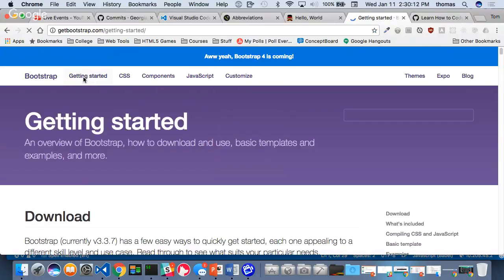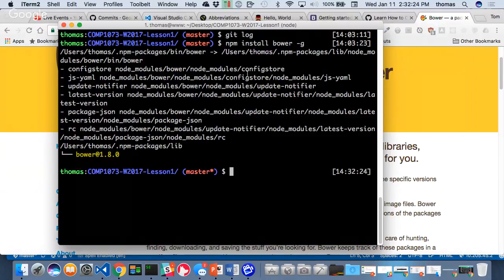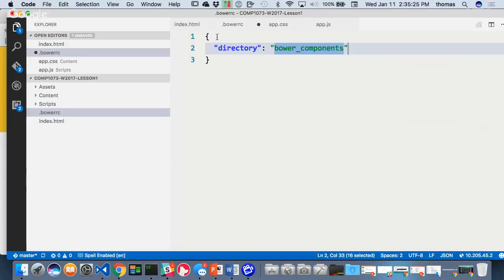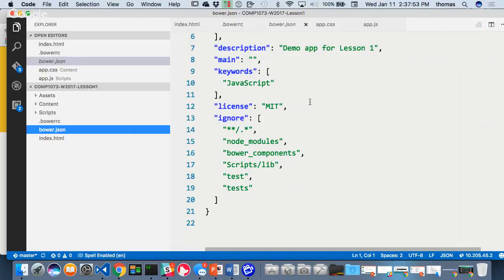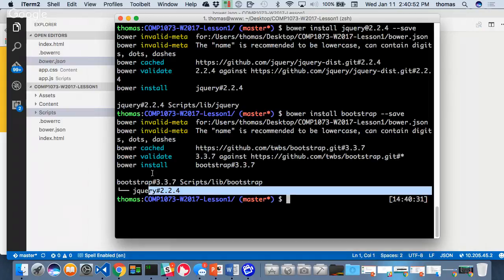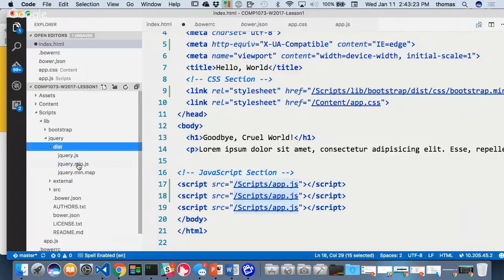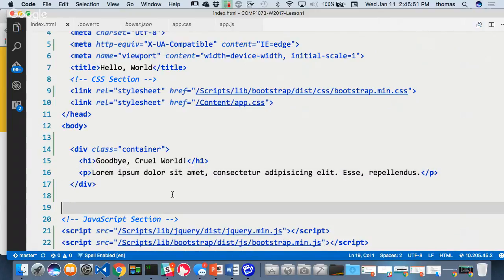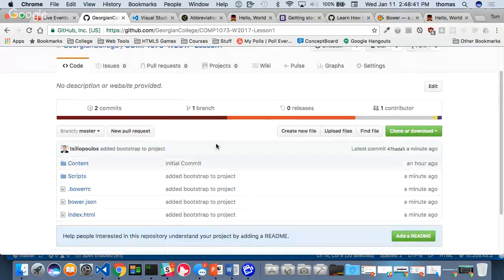COMP1073 - W2017 - Lesson 1 - Part 3 - Broadcast